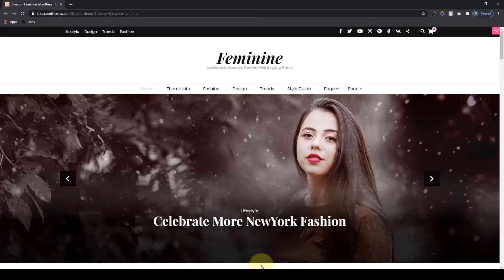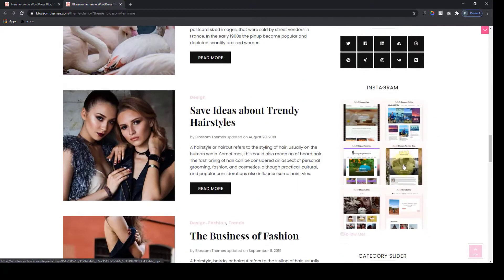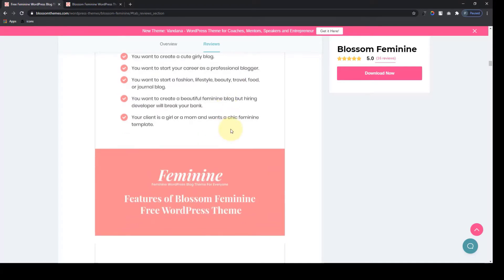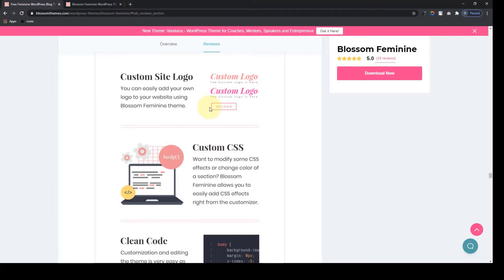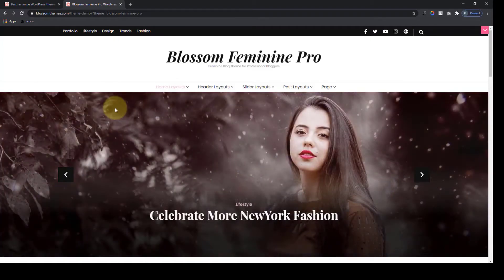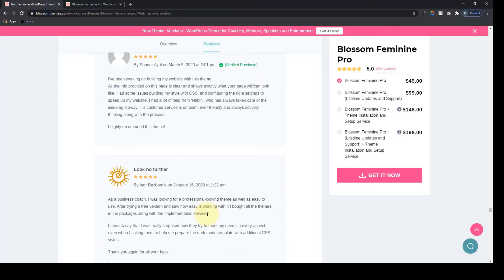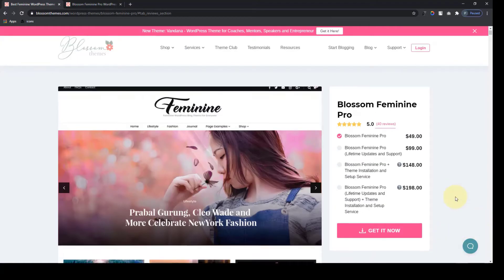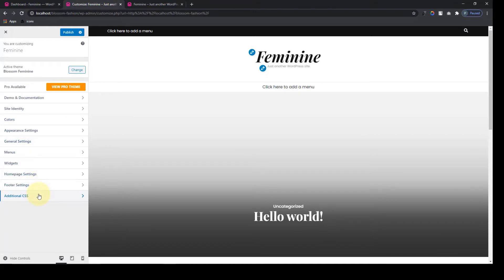How To Create a Fashion/Lifestyle/Beauty/Journal/Food Blog| Step-by-Step Tutorial | Blossom Feminine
In this tutorial, you will learn how you can easily start your very first blog using Blossom Feminine free and Pro WordPress theme. Even if you are a beginner you can easily follow this step-by-step tutorial to start blogging right away very easily.

The tutorial covers everything that you need to get your site up and ready.

With Blossom Feminine Pro Theme (After Installation), I have left out the shop section, as it was same in the free theme. You can easily have your shop section intact after you migrate from Free to Pro Theme just as it is with all the other features.

Features of Blossom Fashion WordPress Theme:
✅ Easily Change Theme Color
✅ Gorgeous Mobile-Friendly Design
✅ 600+ Google Fonts
✅ Advertisement Widget To Help You Make More Money
✅ Appealing Instagram Section
✅ Author Bio on Sidebar
✅ Newsletter Section And Widget
✅ Free Support

Types of blogs you can create with this Feminine WordPress theme
✅Fashion Blog – Write about the latest fashion trends and share your tips with the world.
✅Lifestyle Blog – Share your experiences and give tips and advice to girls about living a successful life.
✅Journal Blog – Share your random musings with the world with this easy to use the feminine blog
✅Travel Blog – Travel and write about your trips.
✅Beauty Blog – Write beauty and makeup tutorials and share them with the world
✅Mom Blog – Share the experience of being a mom with other moms.
✅Food Blog – Got an amazing cookery skill and recipes? Share them with other food

Recommended Image Sizes:
Blossom Feminine Banner Section: 1920 X 649 px
Blossom Feminine Featured Area Thumbnail: 450 X 300 px
Blossom Feminine Sticky Post Area: 1020 X 435 px
Blossom Feminine Author Bio: 330 X 220 px
Blossom Feminine Blog Thumbnail: 435 x 435 px
Blossom Feminine Single Post with Sidebar: 1020 x 435 px
Blossom Feminine Single Post Full-Width: 1410 x 600 px

0:00 Introduction
01:00 About Blossom Feminine Free Theme
11:30 About Blossom Feminine Pro Theme
22:48 Install Blossom Feminine Free Theme
25:25 Blossom Feminine Free Customizer Tour
30:50 Create Site Identity/Header Section
40:52 Create Slider Section
43:01 Permalink Settings and URL Slug
44:52 Create Navigation Menu
48:01 Configure Social Media Settings
50:42 Featured Area Settings
51:17 Create A Page
54:13 Color Configuration
56:18 Appearance Settings
1:00:53 SEO Settings
1:02:20 Posts (Blogs and Pages Settings)
1:02:29 Sidebar Layout Configuration
1:10:03 Newsletter Settings
1:14:26 Instagram Settings
1:18:26 Shop Settings
1:24:39 Footer Area Configuration
1:28:28 Footer Copyright Settings
1:29:30 Sidebar Settings
1:29:50 Adding Author Bio Section
1:36:16 Homepage Settings
1:39:24 Additional CSS
1:40:11 Download Blossom Feminine Pro Theme
1:41:06 Installing Blossom Feminine Pro Theme (And Activation of License Key)
1:44:08 Search Bar in Blossom Feminine Pro Theme
1:45:07 Site Identity Configuration
1:46:16 Child Theme Support Settings
1:48:21 Color Customization
1:49:56 Layout Settings
1:52:09 Stick A Post To The Top Of The Blog
1:56:54 Appearance Settings
1:57:42 Typography Settings
1:58:47 Locally Host Google Fonts
1:59:21 General Settings
2:00:12 Adding A Newsletter To The Top Of The Home Page
2:00:54 Slider Settings
2:02:47 Featured Area Settings
2:04:06 Enabling Social Sharing Buttons
2:09:50 Miscellaneous Settings
2:13:24 Performance Settings
2:16:14 Advertisement Settings
2:18:50 Footer Copyright Text Settings
2:20:01 Customizer Reset

If you face any issues, please reach out to our support team